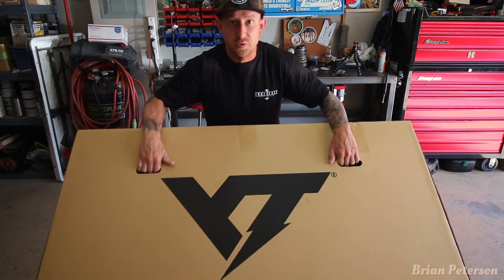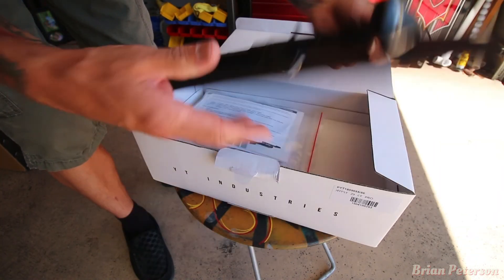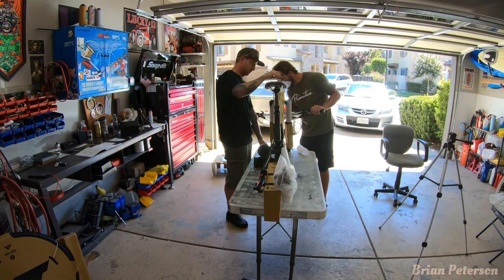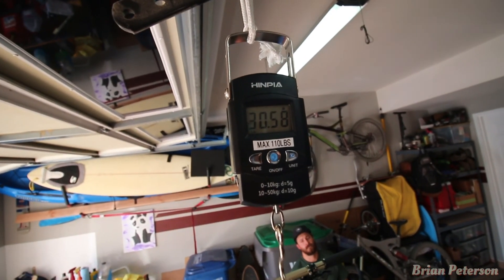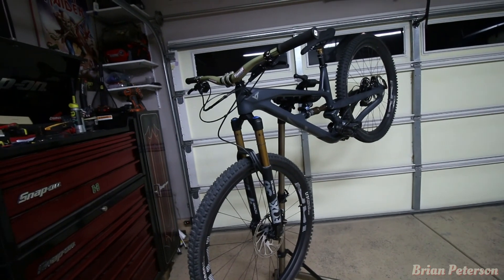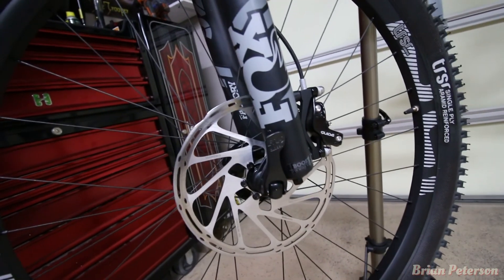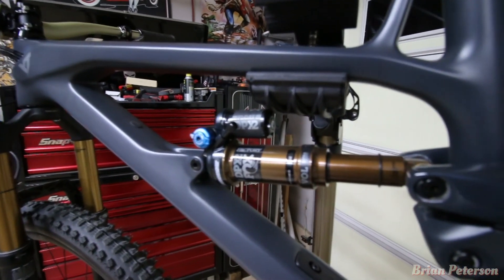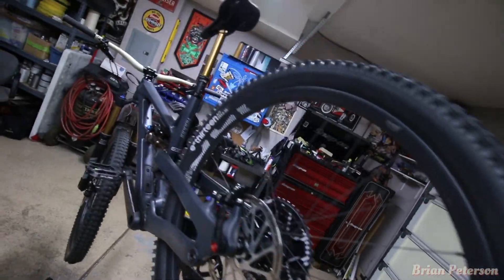New Bike | YT JEFFSY CF PRO RACE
It has been time to get a new bike and upgrade from the old can't be more happy to have a 2019 yt jeffsy cf pro race. Going to get out to more places riding and bring more content.